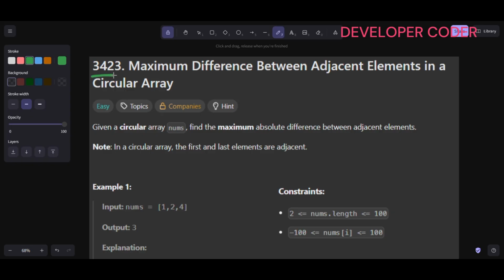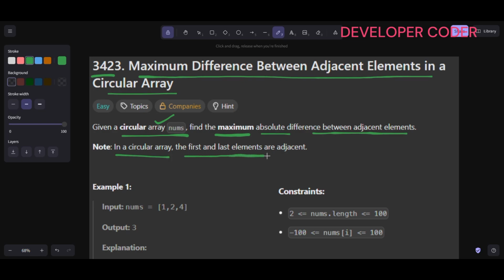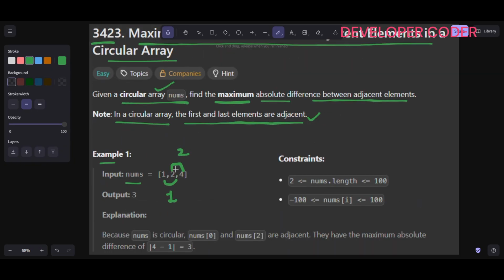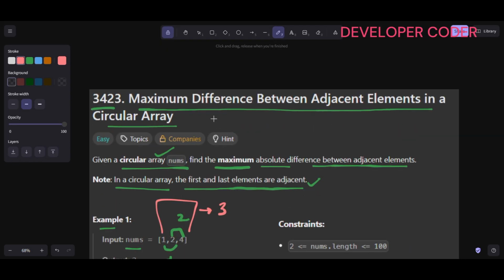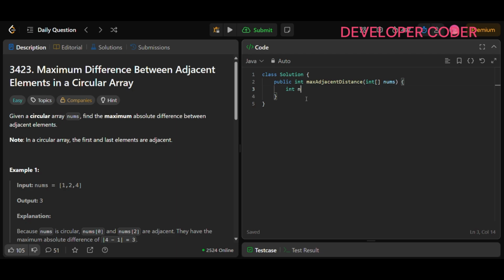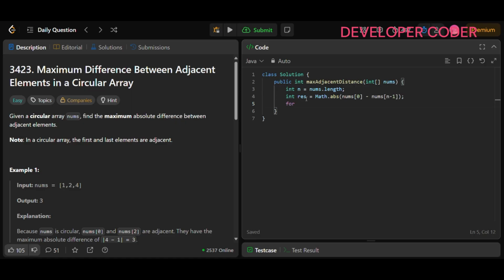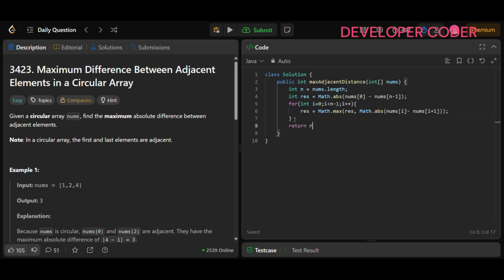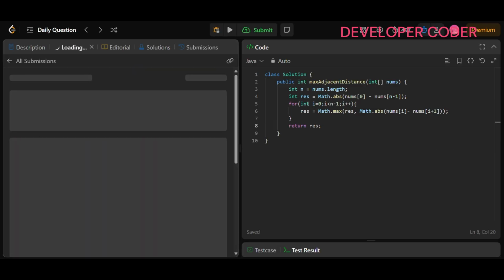Maximum Difference Between Adjacent Elements in a Circular Array | LeetCode 3423 | Developer Coder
🌀 Maximum Difference Between Adjacent Elements in a Circular Array
📌 LeetCode 3423 | Java Code Implementation | Developer Coder

Welcome to Developer Coder – your one-stop destination for top-notch coding explanations and LeetCode problem-solving tutorials! In this video, we dive into Leetcode 3423: a powerful problem focused on finding the maximum difference between adjacent elements in a circular array.

📽️ Whether you're preparing for coding interviews or improving your DSA concepts, this tutorial gives you a clean Java implementation along with optimal time complexity.

👨‍💻 Ideal for developers targeting roles at top tech companies like Google, Amazon, Microsoft, and more!

Leetcode Maximum Difference Between Adjacent Elements
Leetcode 3423 Java Solution
Leetcode 3423 Circular Array Problem
Circular Array Max Difference Java
Leetcode Problem 3423 Solution
Leetcode Java Circular Array
Max Adjacent Difference Circular Java
Developer Coder Leetcode 3423
Leetcode Java Solutions Developer Coder
Java Max Difference In Circular Array
Coding Max Difference Between Elements
DSA Circular Array Problem
Circular Array Leetcode Solution
Leetcode Max Difference Between Adjacent Elements
Circular Array Java Logic
Leetcode 3423 DSA Problem
DSA Java Circular Array
Java Circular Difference Problem
Leetcode Arrays Circular Java
Circular Array Concept Leetcode
Java Code Circular Array Difference
How To Approach Leetcode 3423
Leetcode Circular Difference Max
Top DSA Problem Leetcode 3423
Circular Adjacent Max Difference
Leetcode Max Difference Circular Elements
Circular Array DSA Java
Leetcode Circular Array Java
Leetcode Arrays Interview Questions
Coding Circular Array Problem
DSA Arrays Circular Java Problem
Circular Array Interview Coding
Circular Difference Problem Java
Leetcode Max Difference Code
Leetcode Problem Circular Array
Java Circular Array Max Difference
Leetcode Java Developer Coder
Leetcode Java Best Explanation
Leetcode Circular Java Code
Java Leetcode Max Difference
Java Circular Problem Arrays
Java Logic Circular Array
Interview Question Circular Array
Java Coding Interview Circular Array
Leetcode Question 3423 Explained
DSA Explanation Circular Array
Leetcode Hard Java Circular
Java Leetcode High Frequency
Top Interview Problem Circular Array
Max Difference Coding Problem
Java Array Adjacent Difference
Java Max Circular Array Problem
Leetcode Efficient Java Code
Leetcode Best Java Solutions
Java Code For Array Difference
Developer Coder Circular Array
Leetcode Problem Solving Java
How To Crack Circular Array
Coding Problem Leetcode Java
Interview Java Circular Problem
Max Adjacent Difference Java
Circular Array Optimal Java
Java Arrays DSA Question
Leetcode DSA Arrays Problem
Java Circular Max Gap
Circular Max Difference Java Code
Leetcode Circular Java Explanation
Efficient Java Code For Circular
Circular Max Difference DSA
Coding Challenge Java Circular
Leetcode DSA Java Explanation
Java Circular Difference Explained
Arrays Circular Java Coding
Java Logic Circular Difference
Maximum Difference Java Arrays
Coding Leetcode Problem 3423
Leetcode Java Circular Tutorial
Max Gap Circular Array Java
Leetcode Java Tutorial Circular
Max Difference Adjacent Java Code
Developer Coder Java DSA
Leetcode Java Problem 3423
Java Arrays Max Circular Difference
Java Leetcode Advanced Problem
Java Circular Array Interview Prep
Java Problem Solving Leetcode
Leetcode Top 100 Java Problems
Coding Circular Difference Java
Leetcode Developer Coder Java
Circular Java Max Problem
DSA Java Solution 3423
Leetcode Hard Java Problem
Max Circular Gap Java Code
Leetcode Java Full Walkthrough
Interview DSA Java Circular